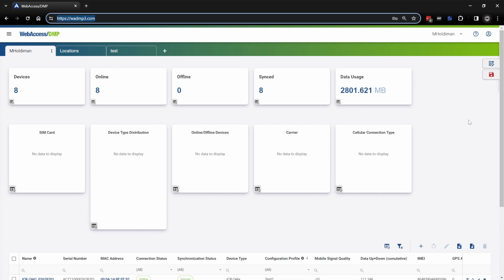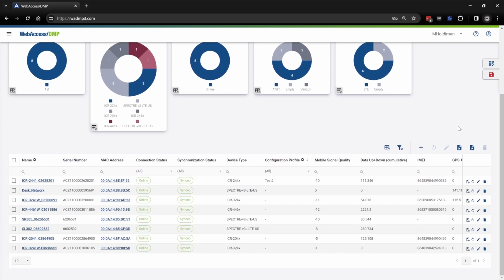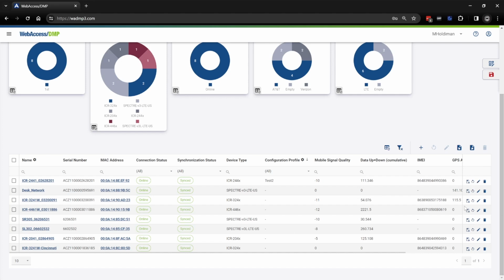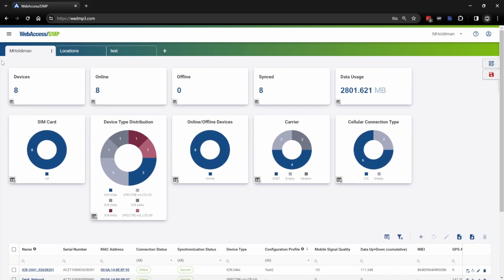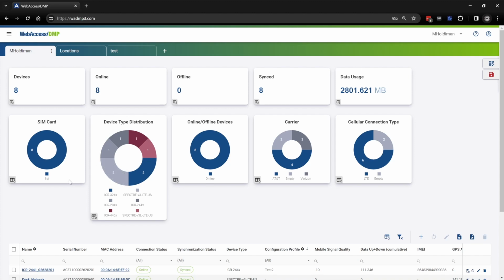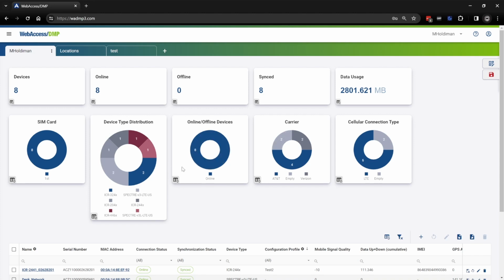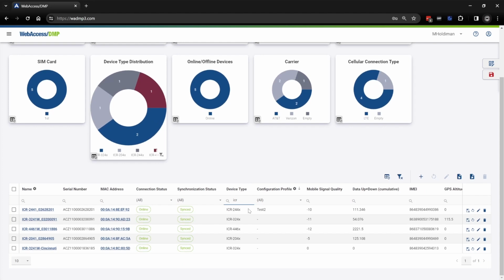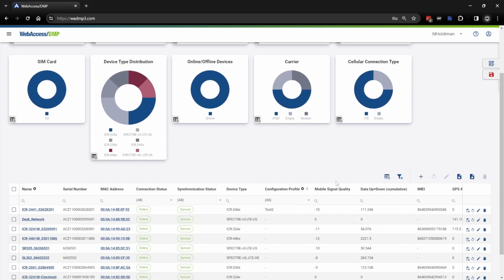Advantech WebAccess DMP tutorial: Widgets & tabellen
In deze video krijg je een korte introductie van het WebAccess DMP platform voor Advantech routers. Met dit platform beheer je al jouw routers vanaf één locatie. Je hebt direct een overzicht van configuratie, diagnostische gegevens en management functies van jouw complete geïnstalleerde vloot routers.

Je leert hoe je zelf widgets aanmaakt in het dashboard. Ook zie je hoe je de dashboard tabel eenvoudig aanpast zodat jouw belangrijkste data in één oogopslag te zien is.

Meer weten over dit router management platform van Advantech?